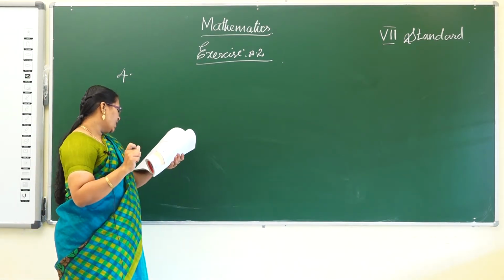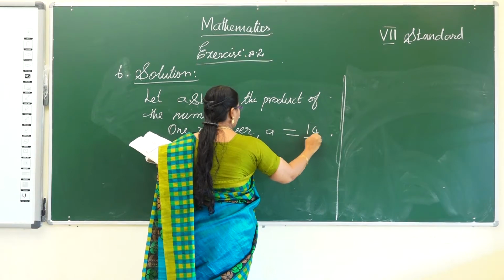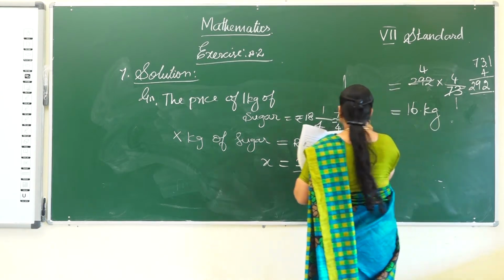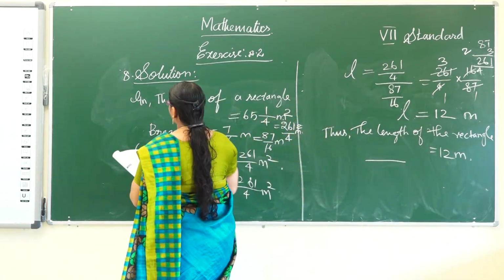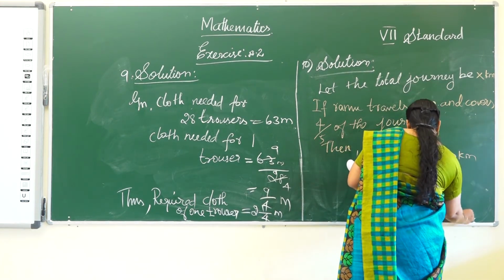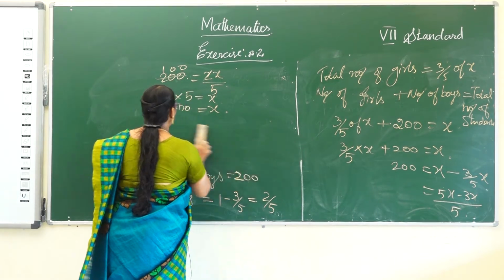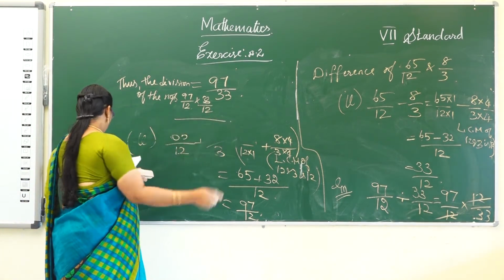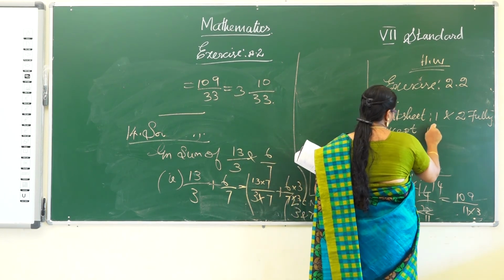VII– Mathematics - Day – 9 - Unit:2- EXERCISE 2. 2 - Word Problem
Curriculum: MATHSPARK

Syllabus: CBSE Syllabus

Class: VII STD

Subject: MATHEMATICS

Topic:  Unit:2- EXERCISE 2. 2(4 to 14)

Tirunelveli-627011